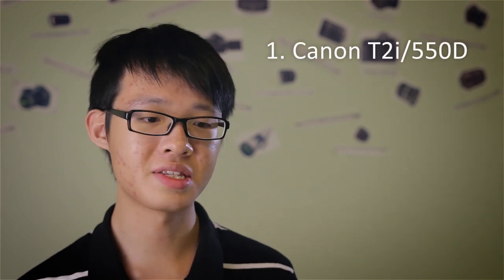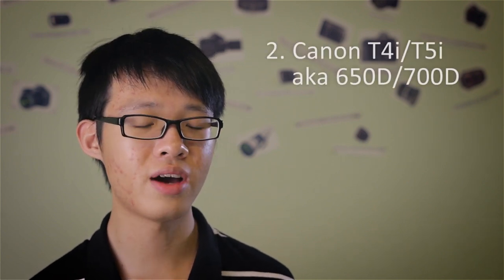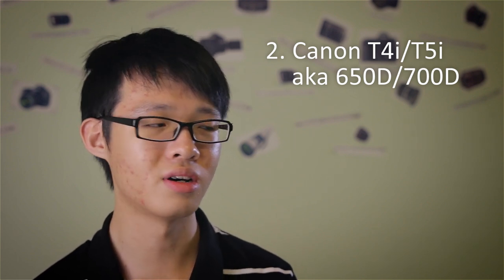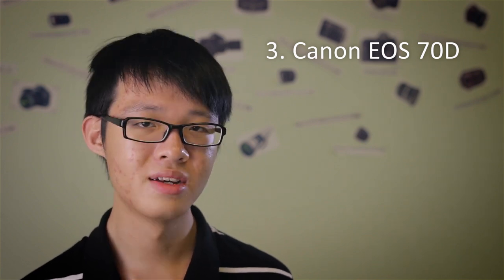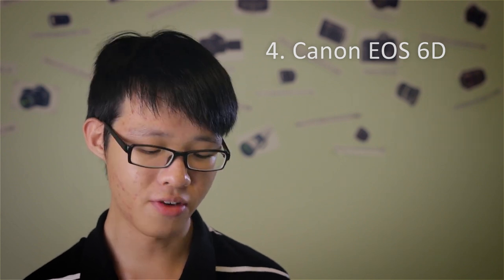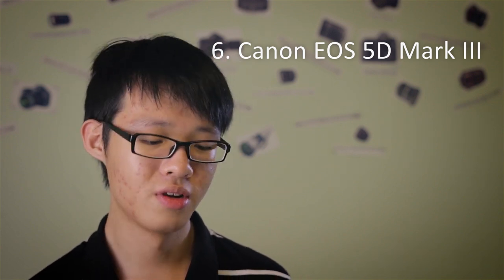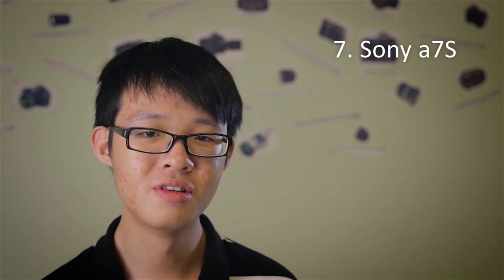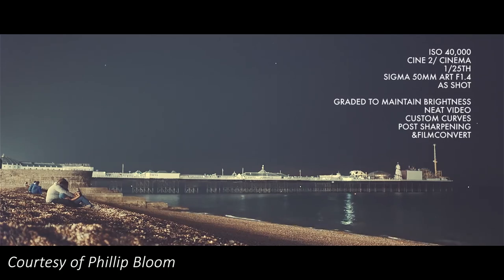Best DSLR's and Mirrorless cameras for video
Discussing the best DSLR and mirrorless cameras for video!

NOTE: 7D2 wasn't out yet at the time this video was filmed, but if it were i'd include it in this list, its somewhat similar to the 70D having the Dual Pixel CMOS AF, except the 7D2 has a more advanced version, and is able to do 60fps at Full HD. 7D2 does NOT have flip/touch screen.
Also completely forgot about the GH4! The GH4 is probably one of the best mirrorless cameras for video, 4K as well! Compared to A7s, the GH4 actually has better specs, but the A7s has the advantage of a larger sensor and better low light performance.